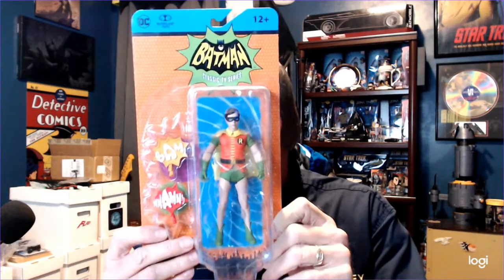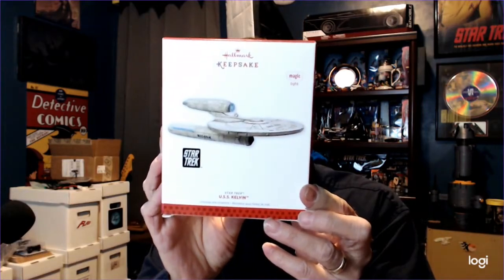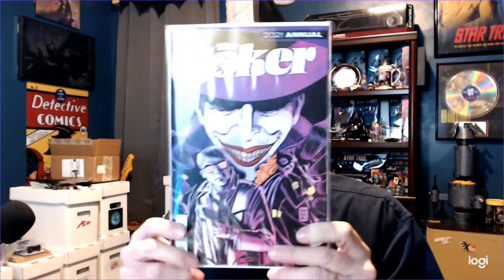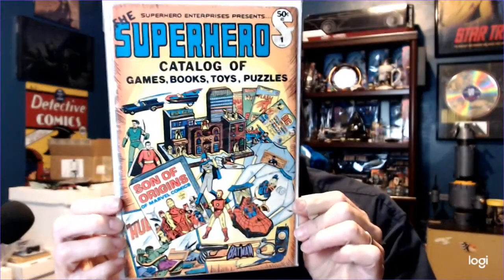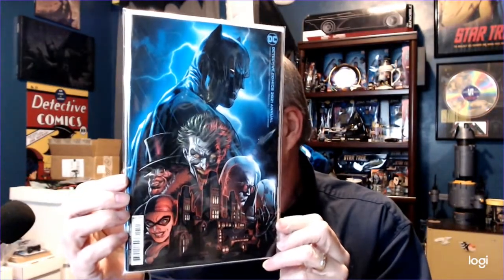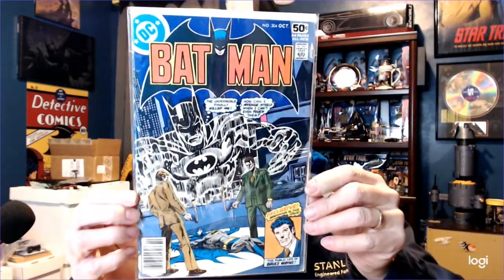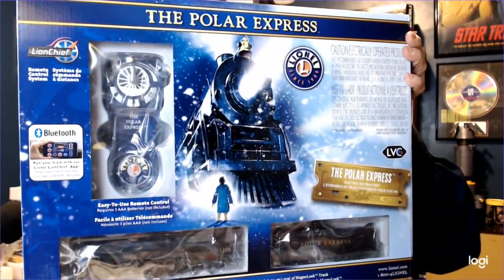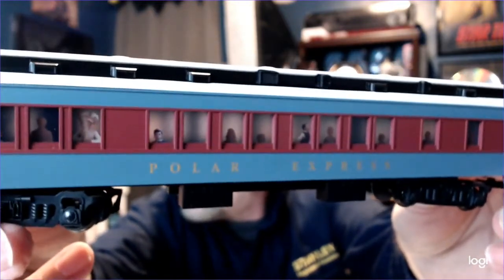12/7/21 Comics and Collectibles Haul